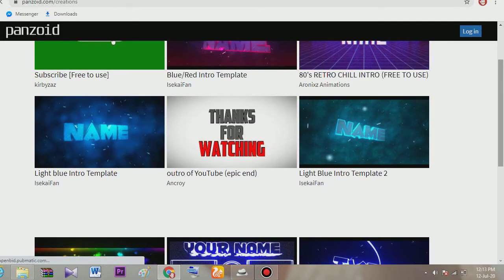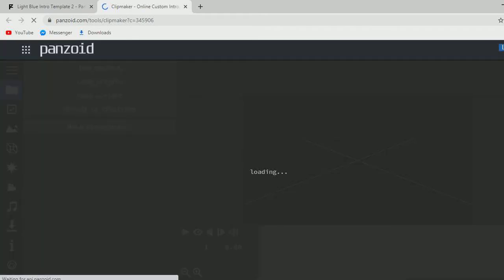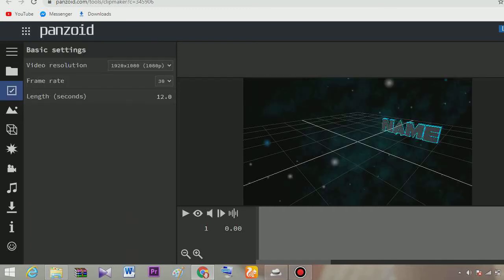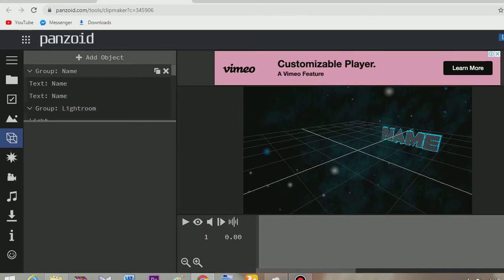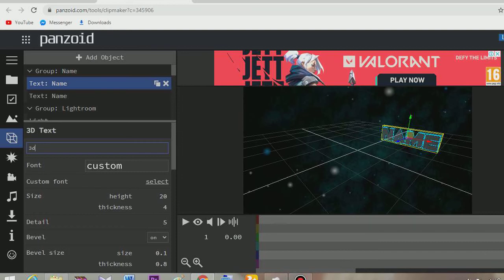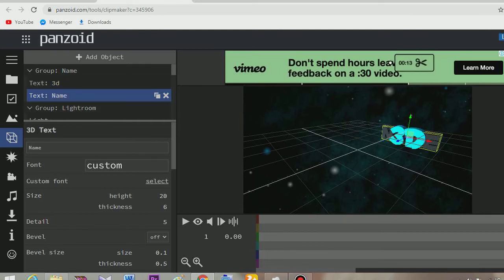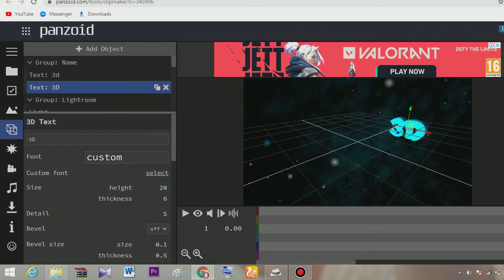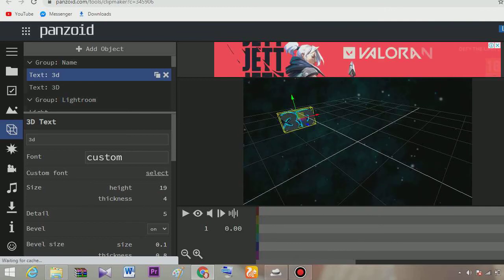How to make 3D intro | Panzoid | YouTube channel.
Today we are gonna show how to make 3d intros for youtube channel with panzoid.